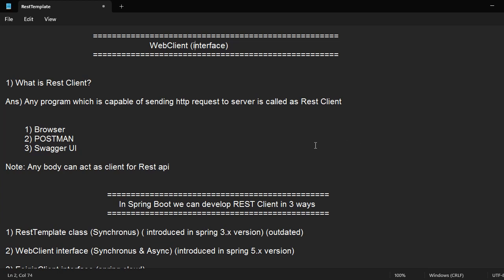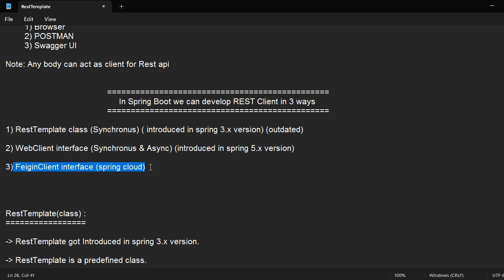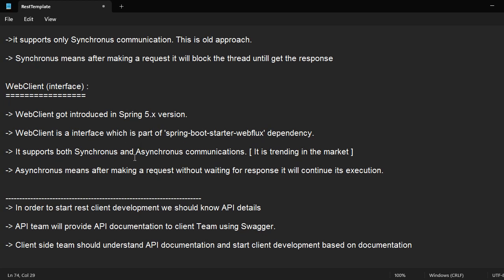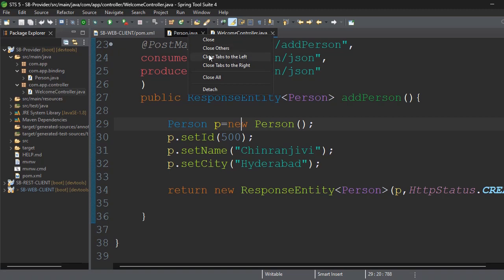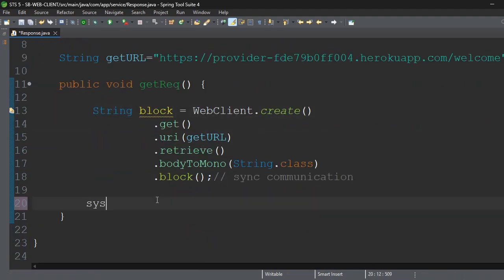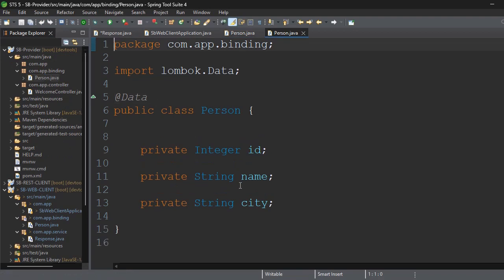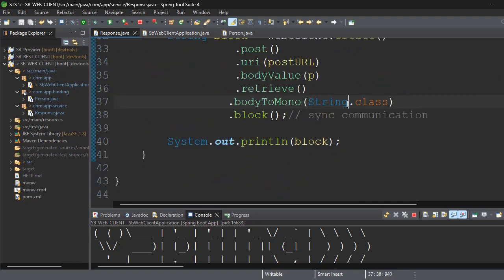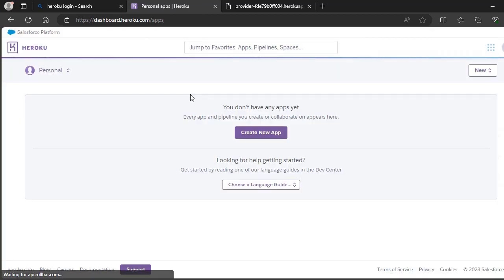WebClient Interface In Spring Boot || Gunji Ashok Java